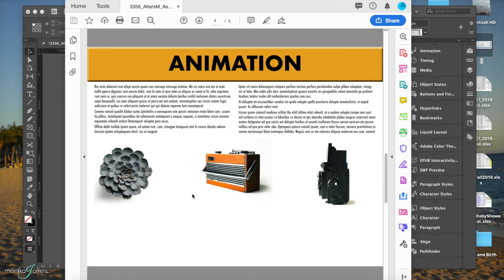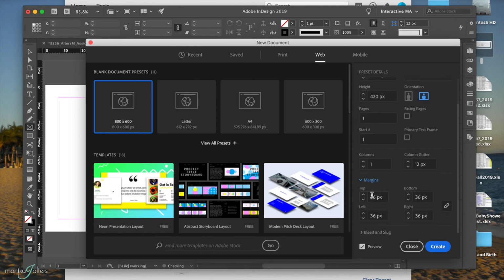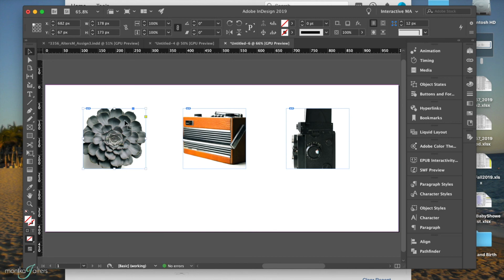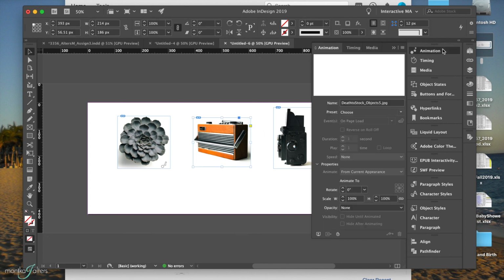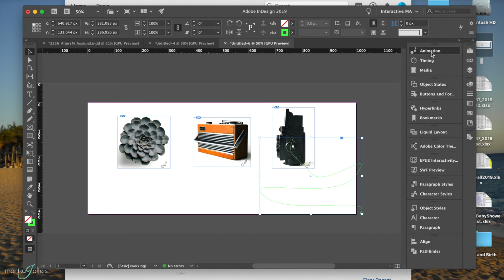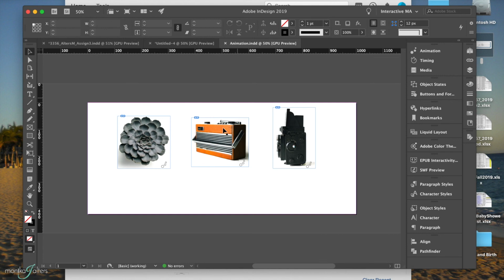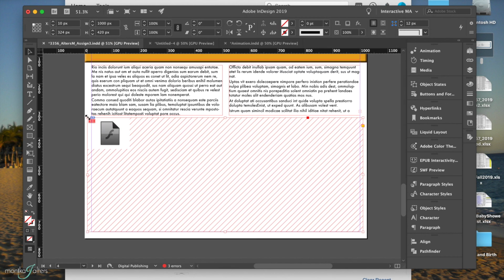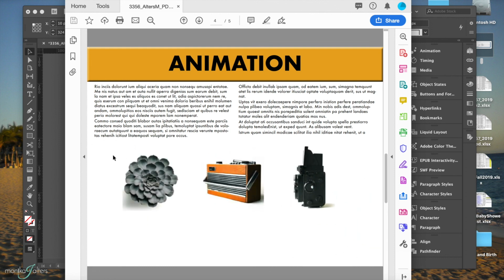PDF INTERACTIVE: Creating a slideshow in InDesign